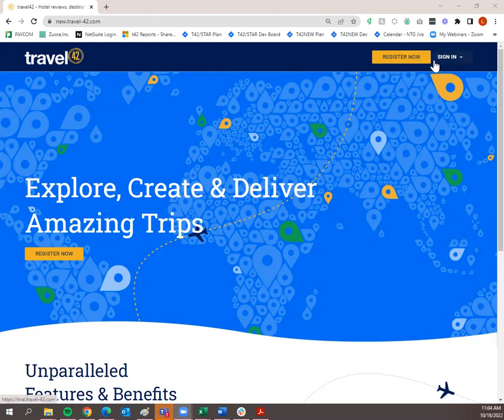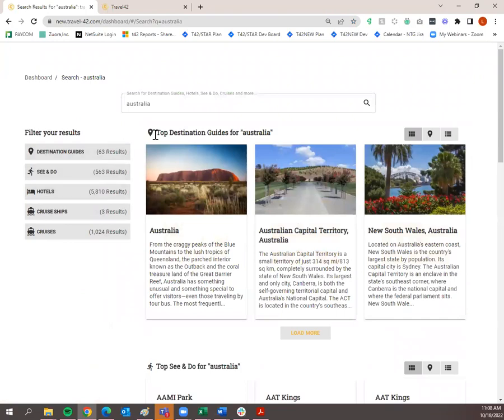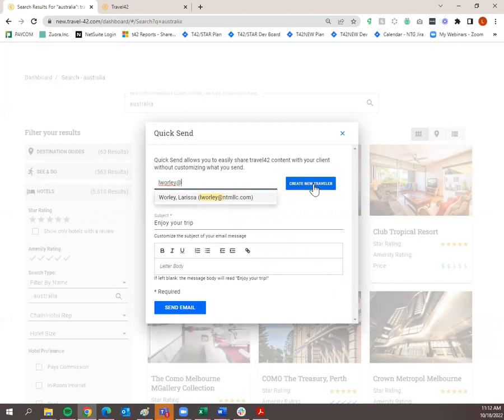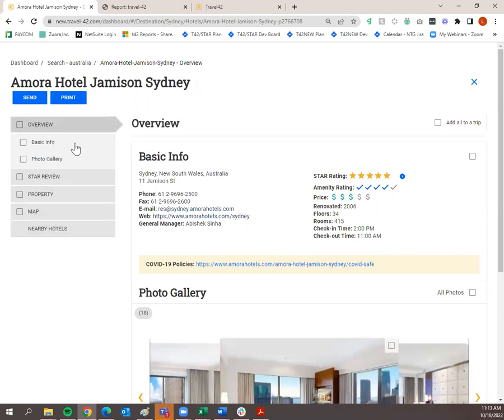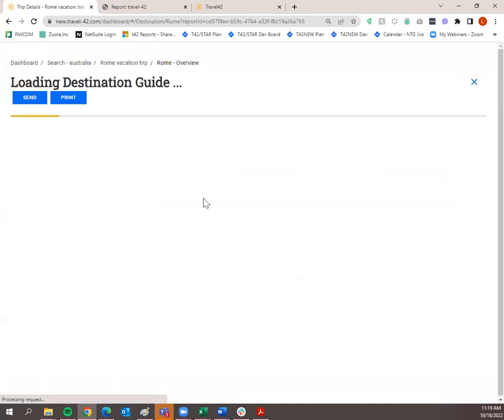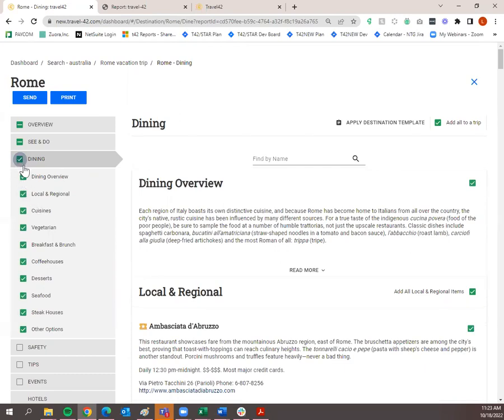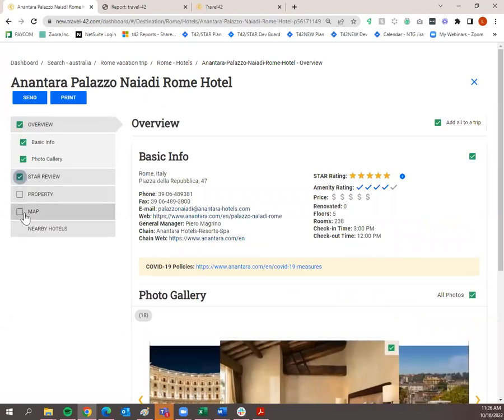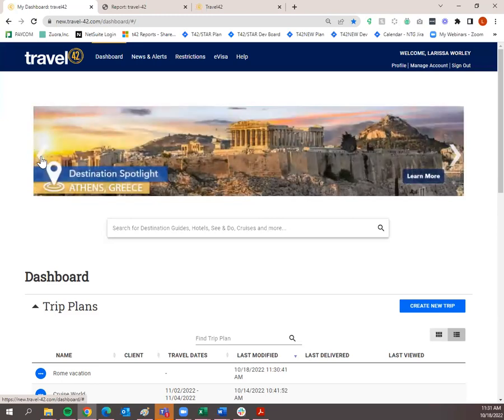Live Webinar 10/18/2022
Learn how to navigate travel42 with ease.